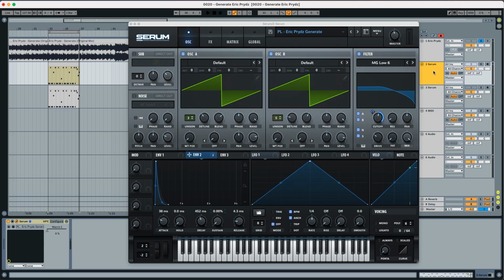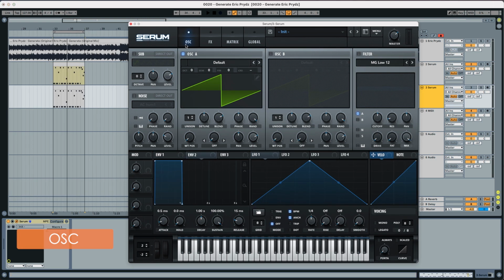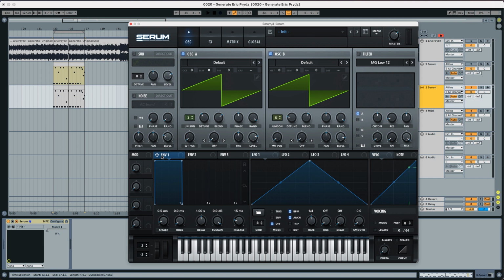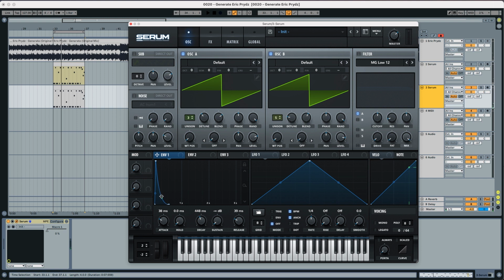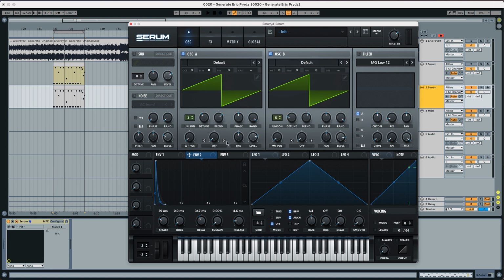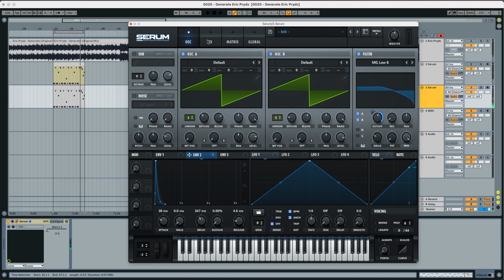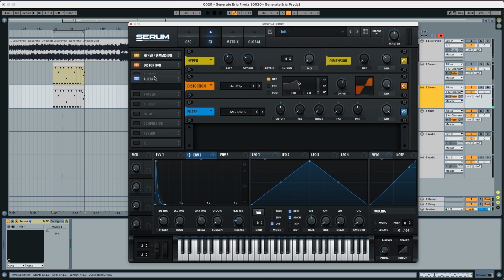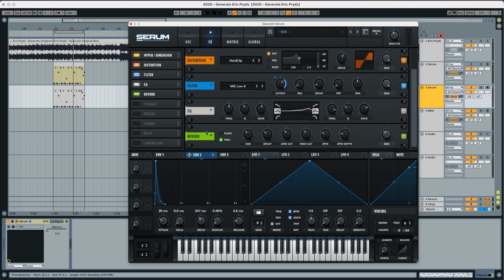Serum Tutorial - The pluck from Eric Prydz 'Generate' (+ preset)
This is a REALLY fun pluck to recreate and to listen to. I love 'Generate' by Eric Prydz and I'm happy to show you how you can recreate it with Xfer Serum right now! You can also grab the preset here in the description!

Timestamps:
00:00:00 Introduction
00:00:47 Oscillators
00:03:11 FX Section